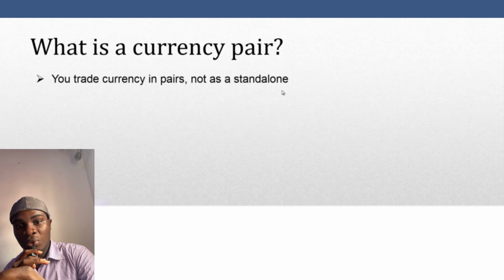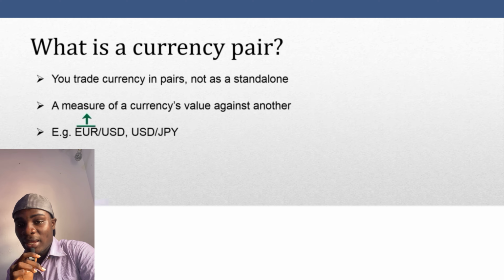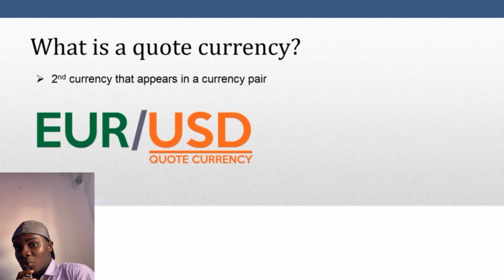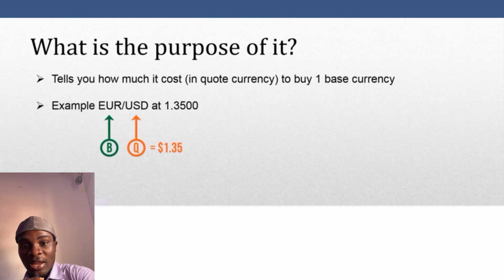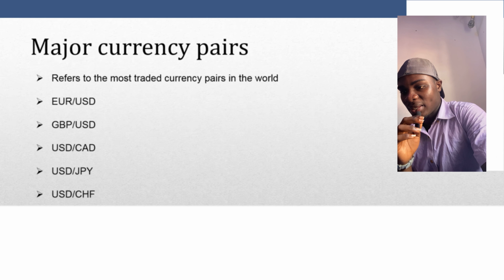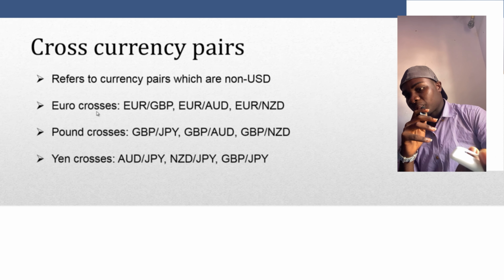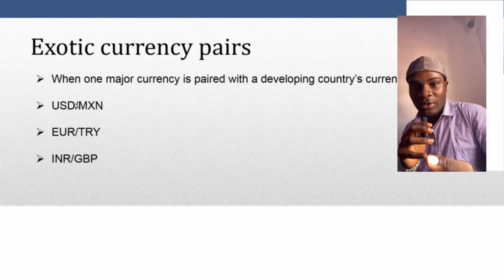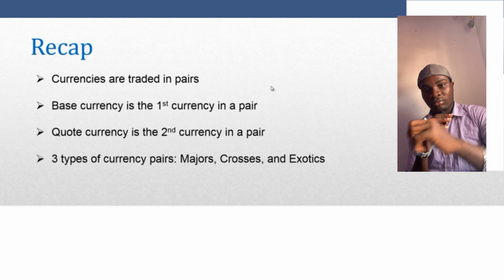Currency Pairs Explained for Beginners | Major, Minor & Exotic Pairs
Understanding currency pairs is one of the first steps to becoming a successful forex trader.
In this lesson, you'll learn what currency pairs are, the difference between the base and quote currencies, why currencies are traded in pairs, and the three main categories of currency pairs: Major, Cross (Minor), and Exotic.

Whether you're just starting your forex journey or strengthening your foundation, this lesson will help you understand how the market is structured before moving on to more advanced concepts.

Learn. Execute. Improve.

⏱️ Chapters
00:00 Introduction
00:19 What Are Currency Pairs?
01:49 Base Currency vs Quote Currency
02:15 Why Do We Trade Currency Pairs?
03:35 Types of Currency Pairs
03:56 Major Currency Pairs
04:50 Cross (Minor) Currency Pairs
05:40 Exotic Currency Pairs
06:30 Recap

✅What a currency pair is
✅Base and quote currencies explained
✅Why currencies are traded in pairs
✅Major currency pairs
✅Cross (Minor) currency pairs
✅Exotic currency pairs

New lessons every week covering:
📈 Institutional Forex Trading
📊 Price Action
💧 Liquidity
📉 Market Structure
🛡️ Risk Management
🧠 Trading Psychology

Learn. Execute. Improve.